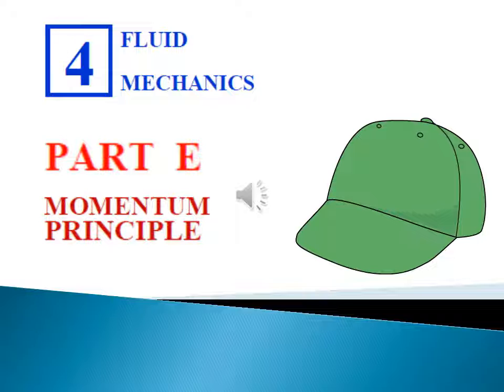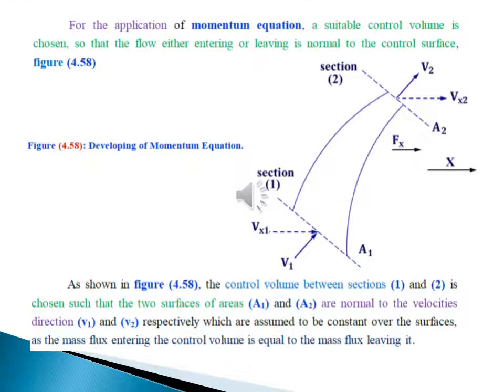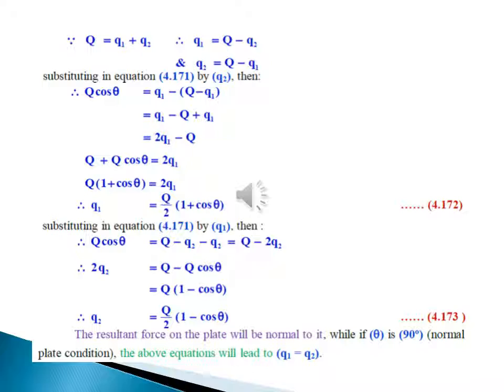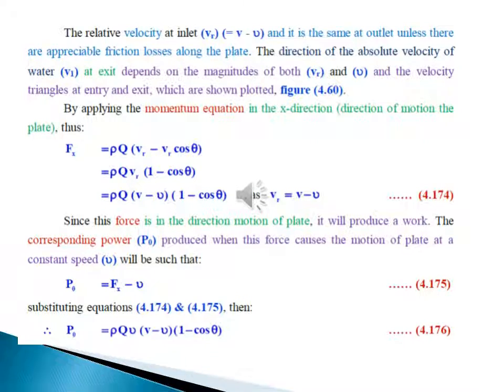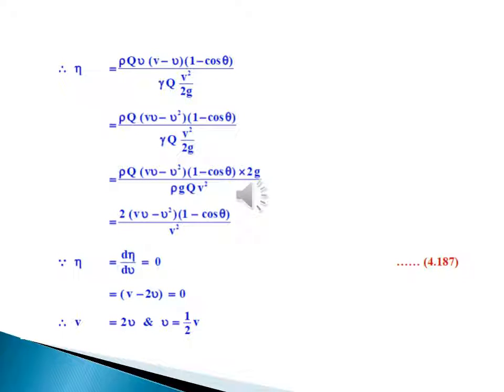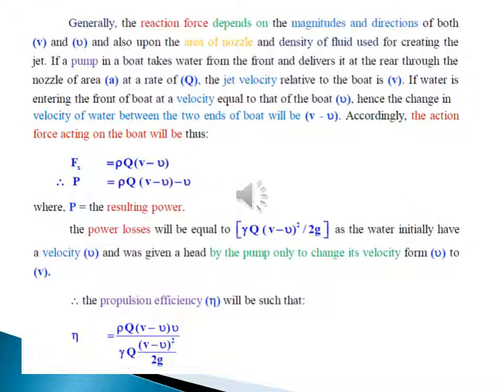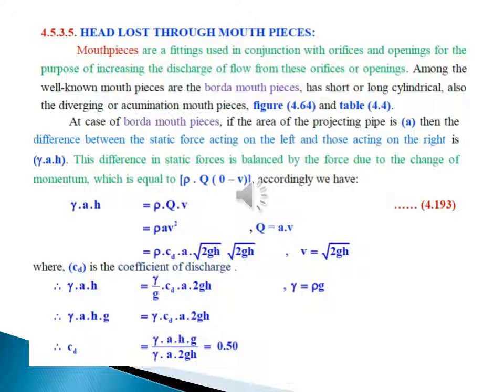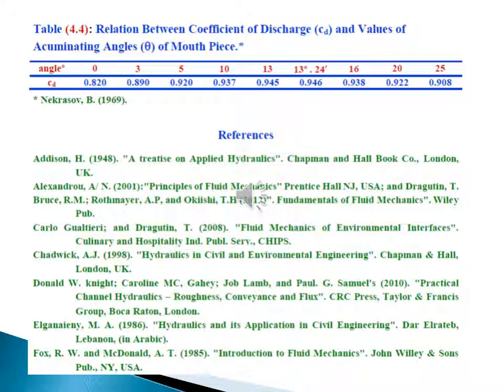momentum principle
Bousinisk coefficient, momentum equation,developing of momentum equation,dynamic thrust of a jet on a fixed plate,striking jet on fixed plate at constant velocity,dynamic thrust of a jet on a moving blade,striking jet on a serious radically plates rotation a wheel,reaction of jets on bodies,forces acting on a pipe bend,head lost through mouth pieces, references.